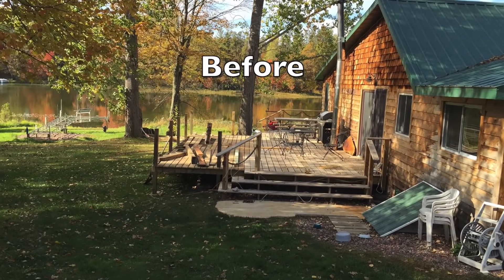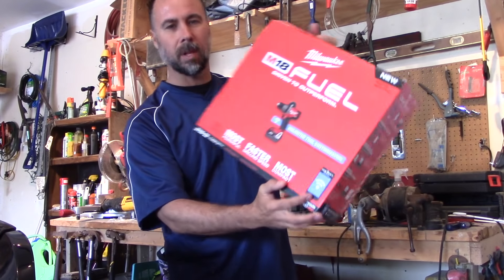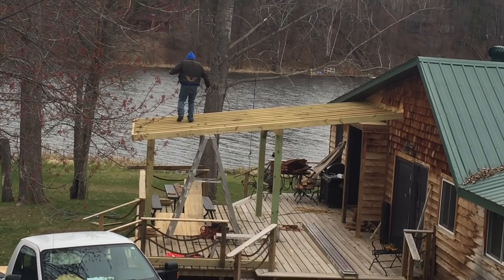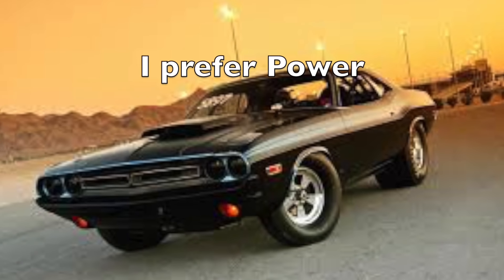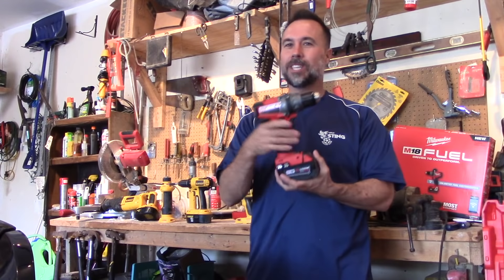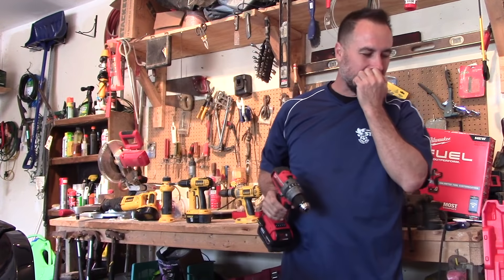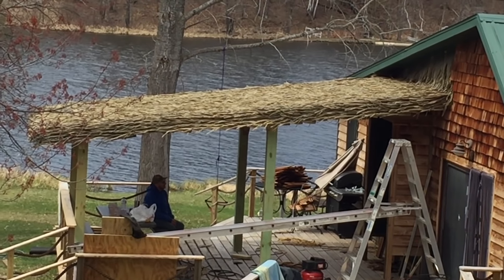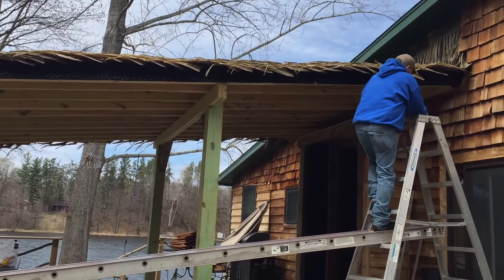Dewalt or Milwaukee Power Tools?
Does Dewalt or Milwaukee make a better power tool-  find out! ( at least my opinion).  For years I used only Dewalt Power tools except for my Milwaukee sawzall.  Find out what happens when I grab a Milwaukee M18 Fuel Cordless hammer drill. SHAZAM! Fists of Power x2Heres the best prices on Some of my favorite Amazon tools:

3m work tunes